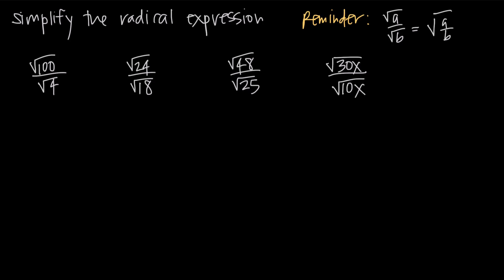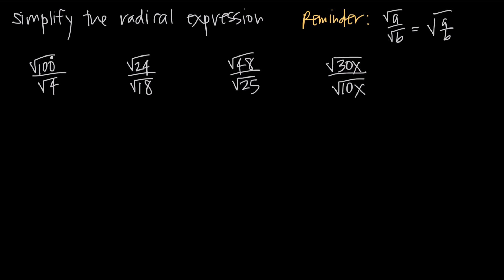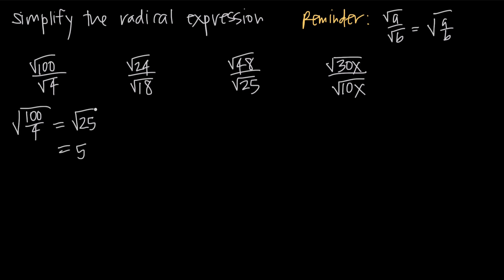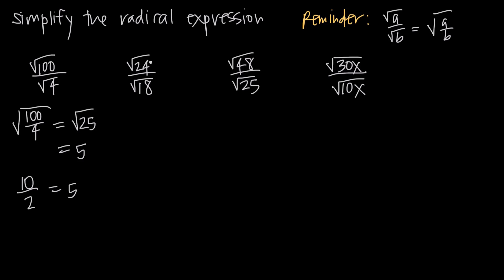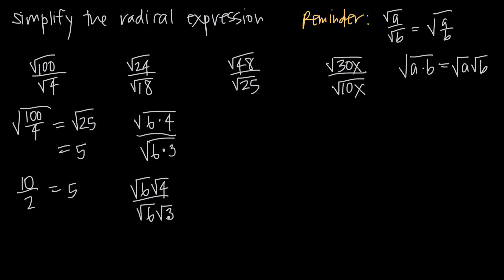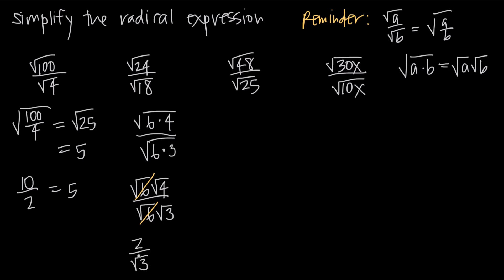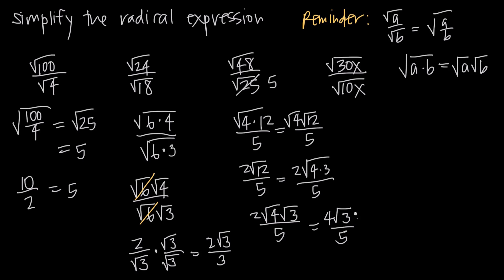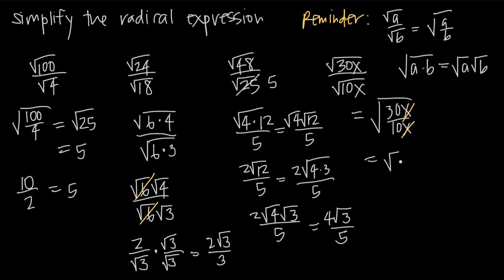All about DIVIDING SQUARE ROOTS! (KristaKingMath)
In this video we'll learn how to divide one radical by another radical. This is the same as having a fraction in which both the numerator and denominator are square roots.

When the numerator and denominator are separate square roots, we can put the whole fraction under one square root, reduce the fraction to its lowest terms, and then take the square root of the remaining numerator and denominator.